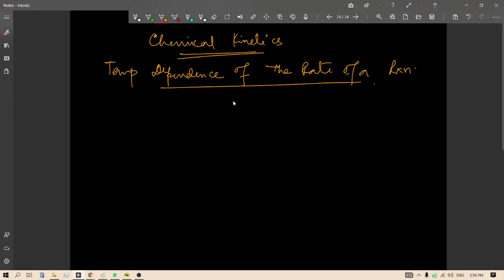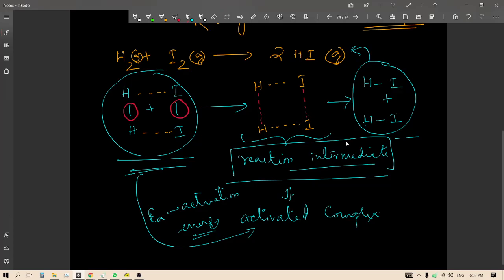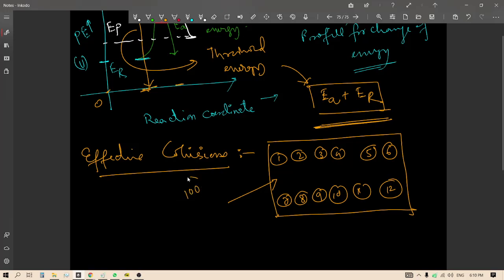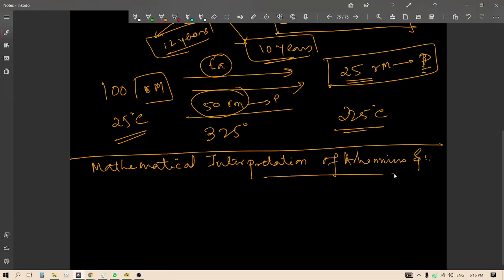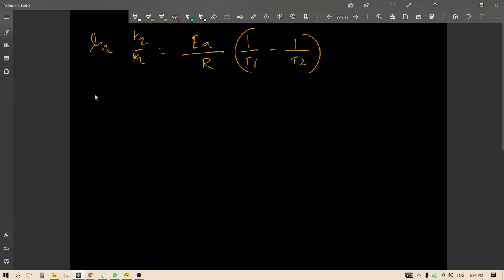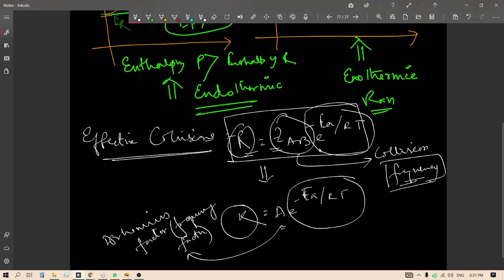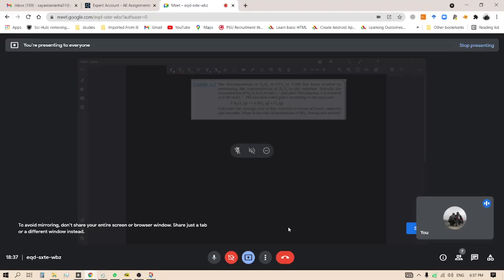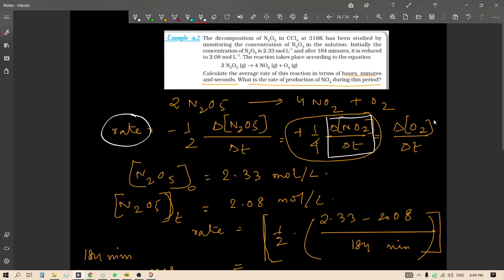chemical kinetics, arhenuis reaction and catalyst